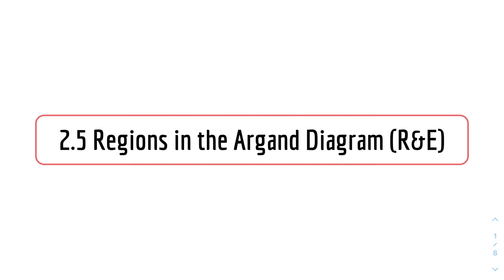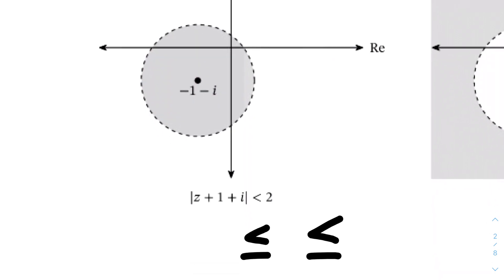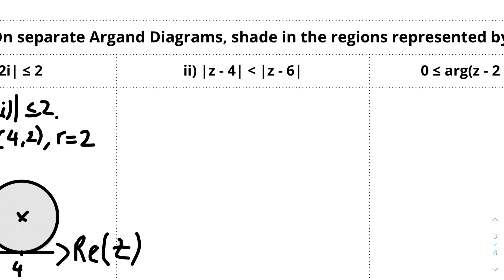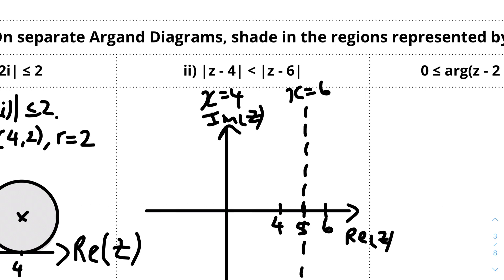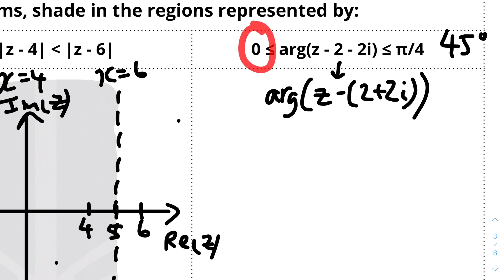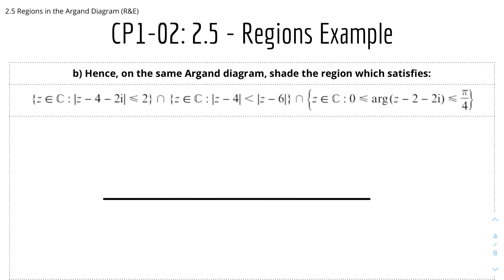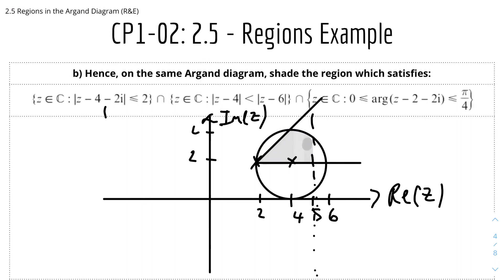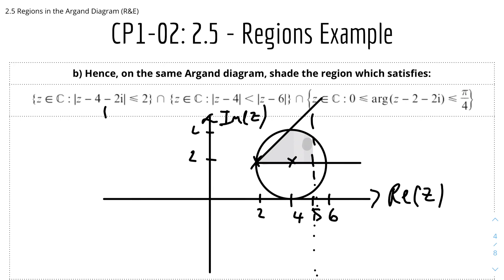A-Level Further Maths CP1-02: 2.5 Regions in the Argand Diagram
MODULE: Core Pure 1 (Rules & Examples)
TOPIC: Chapter 2 - Argand Diagrams
SUBTOPIC: 2.5 Regions in the Argand Diagram

Welcome to the Rules & Examples (R&E) Argand Diagrams video for the Edexcel A-Level Further Mathematics 🧮 (or Further Maths) series by Yi MakesItEasy. 📽

In this video, I discussed 🗣 the subtopic: 2.5 Regions in the Argand Diagram. I talked about a recap for loci, which area to shade (depending on the inequality sign), and some examples - stay till the end so you understand them! 🙌

If you have enjoyed this Rules & Examples video for Argand Diagrams and found this video helpful, please gently smash that like button 👍 and ring the notification bell 🔔 so you don't miss out on any of my future videos; please share it with your friends who might benefit from this video - thank you! Please comment if you have any constructive feedback 🗣 and comments! Cheers :)